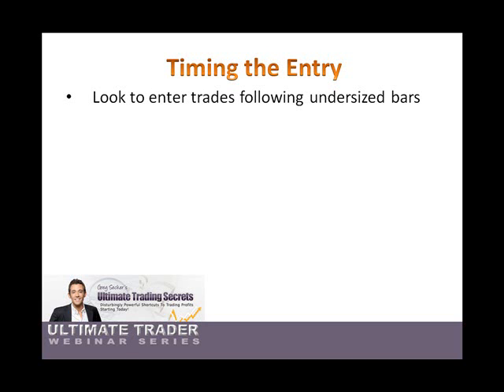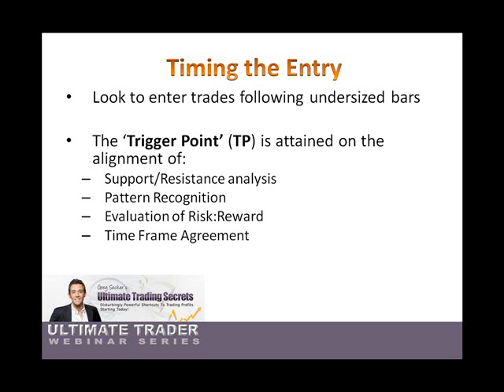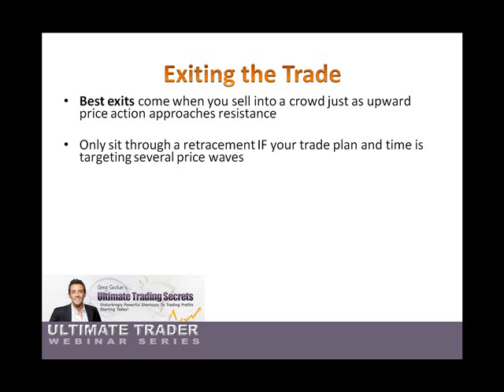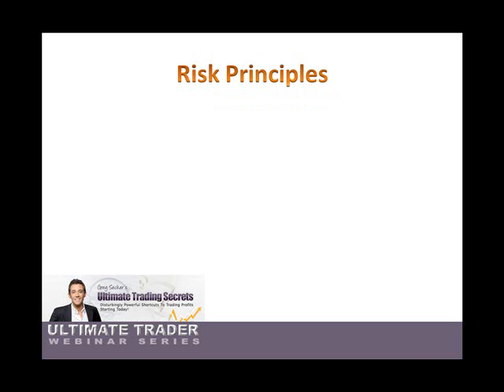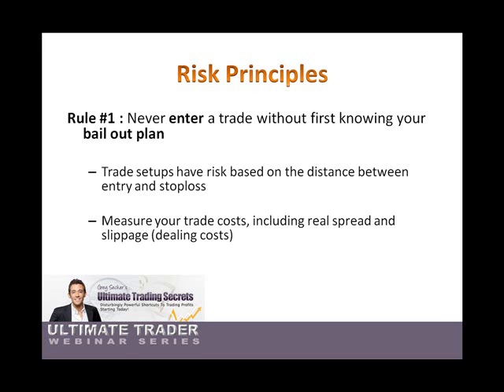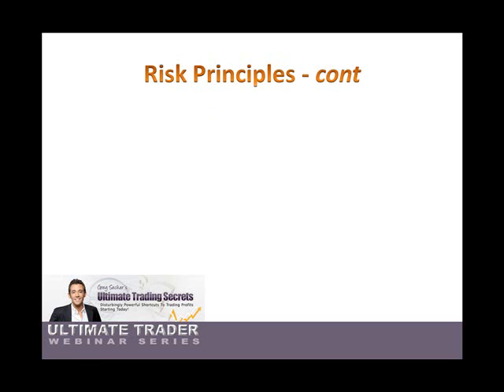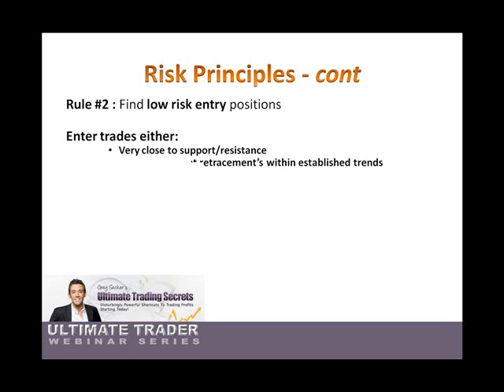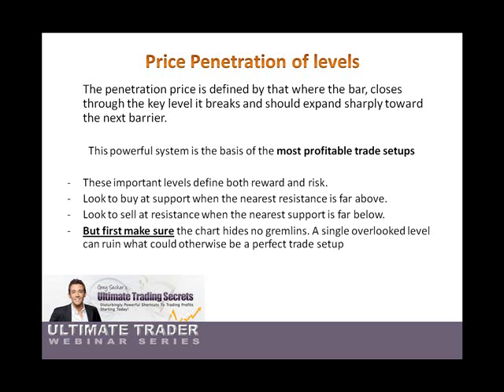Ultimate Trade Webinar - 3/7